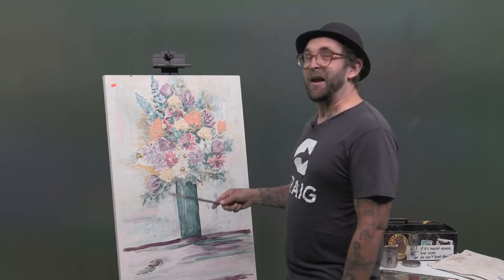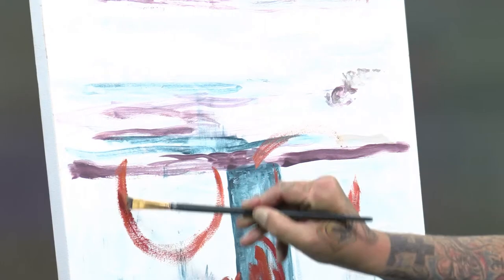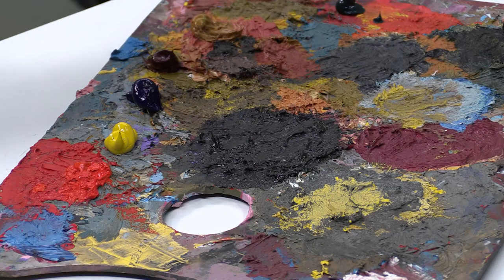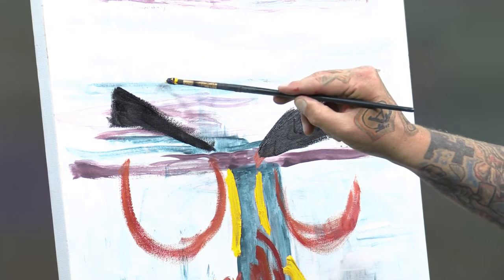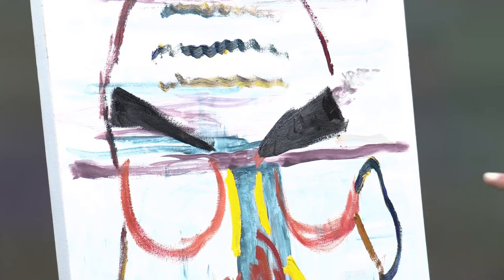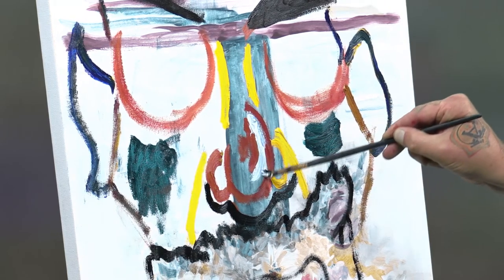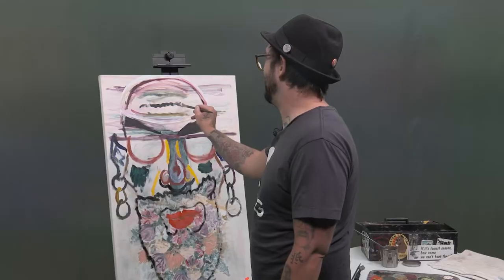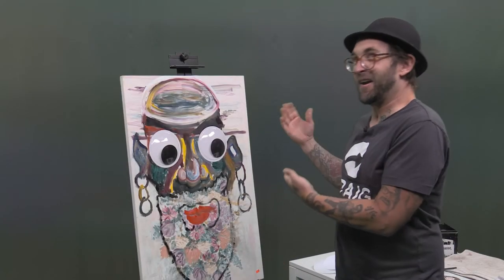One Take with Jeremy Greene | Season 1 Episode 3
Jeremy repurposes a thrift store find!